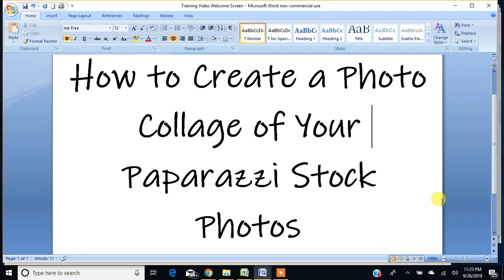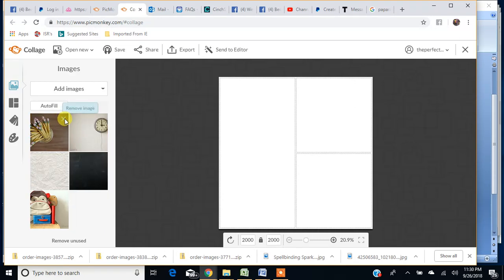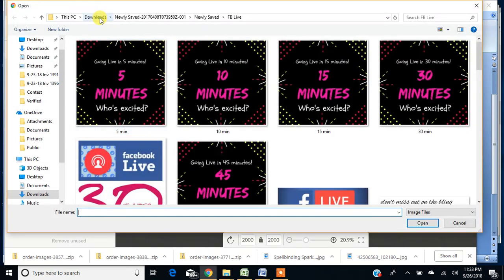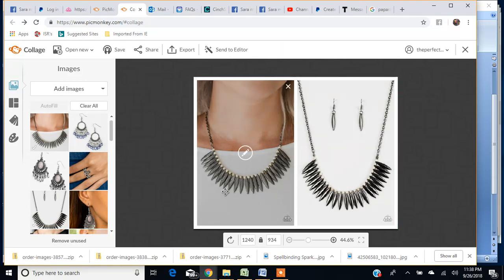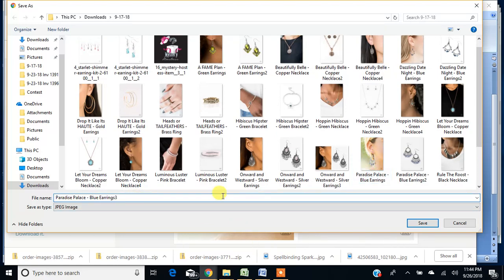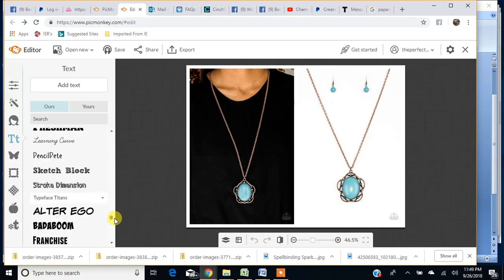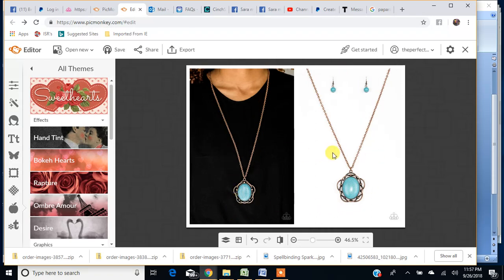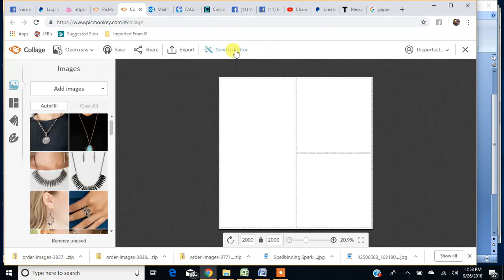How to Create a Photo Collage for Paparazzi Stock Photos Using PicMonkey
In this video I will walk you through the steps of creating a photo collage of your Paparazzi Accessories stock photos using PicMonkey. PicMonkey is an online photo editing program that is quick, easy and affordable to use. To sign up for and start creating your photo collages, go

To see how I use my photo collages in my sales group, you can join my VIP group

Hi! My name is Colleen Menning. I am a Paparazzi Independent Consultant and the owner of the Bedazzle Me Pretty Mobile Fashion Boutique, a mobile jewelry store on wheels! I have been with Paparazzi Accessories since 2014 and I have loved every minute of it! I love learning and sharing with others and I would love to be your Paparazzi Business Mentor!

Are you interested in doing what I do? I would love to help you get started! I belong to one of the highest-ranking and most successful teams in the Paparazzi business. What does that mean for you? That means you get all of the tools and knowledge you will need to run your very own Paparazzi Accessories business! We are an Elite team with Paparazzi and we are under one of the very first consultants in the entire company! That’s pretty awesome! Join my team today and you will have full access to my training website because your success is my #1 priority…always! Feel free to message me with questions or you can sign up right from my website!